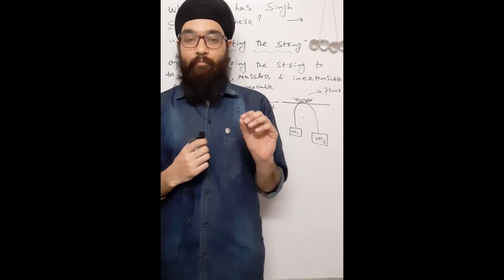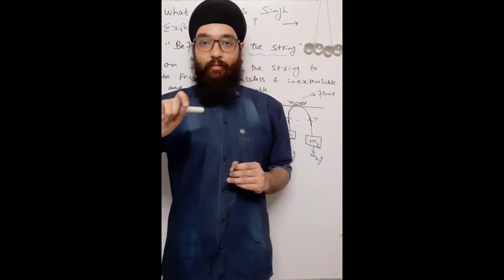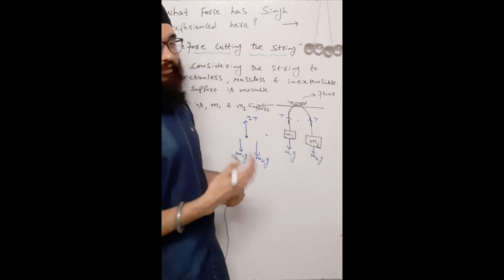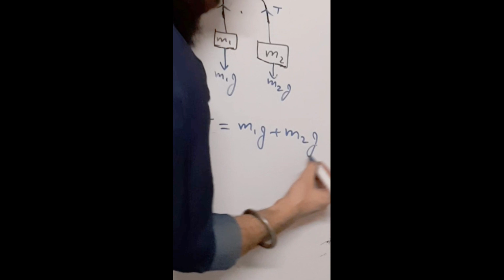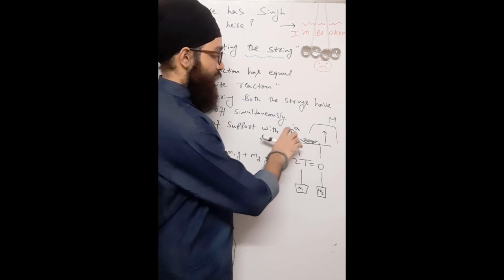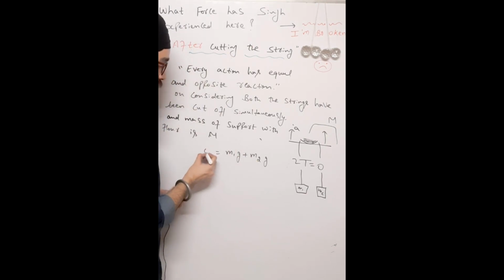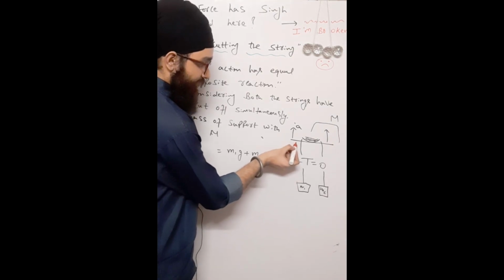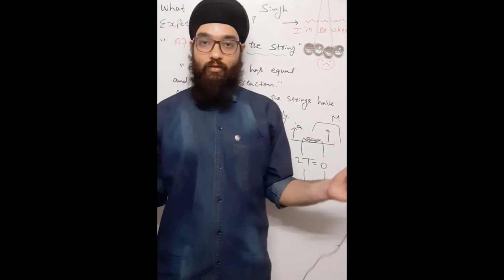Cat solved the problem of Newtonian Mechanics - Gurmeet Singh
Hey, there Hoomans!
Kittu (the cat) is not available to teach you Physics, so, it's me now who is going to solve the problem. Ah! Boring... Keep reading. In the video, we first pranked a young boy and then smeared his face with wheat flour by using a few weights.😂 I found it interesting, so, I did apply Physics to solve the problem. Let's watch it together.

Creator and Script: Gurmeet Singh
Cause of the video: Gurpreet Singh
Editing: Sourabh Jain
Camera Woman: Loveleen Kaur

And I'm also thankful to my Mother, Father and friends like Dr Sonya D'Cruz and Agampreet Singh

For joining the live classes for class XI and XII